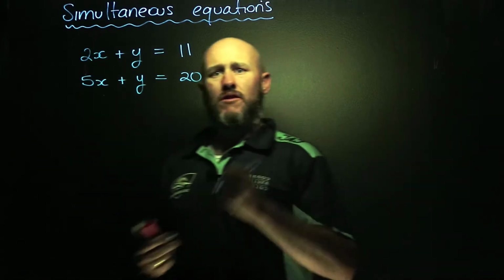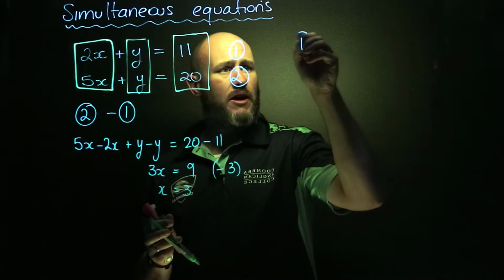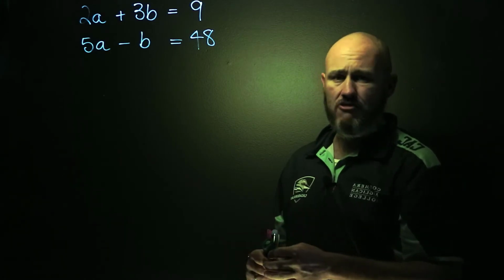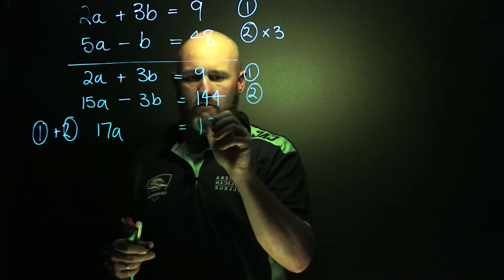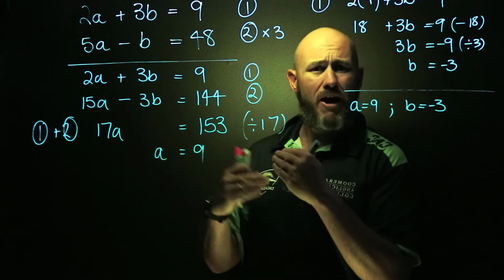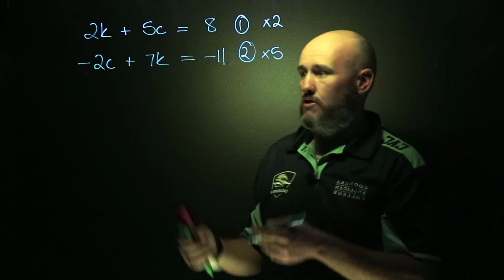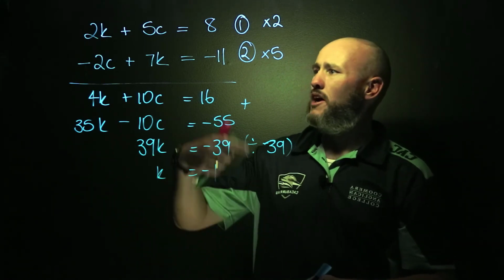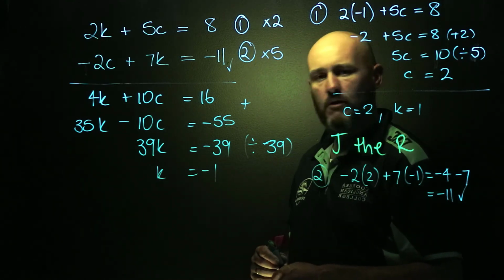General Mathematics - U1T3V9 - Simultaneous equations solved by elimination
In this video we solve simultaneous equations by elimination method, ohh the joy!